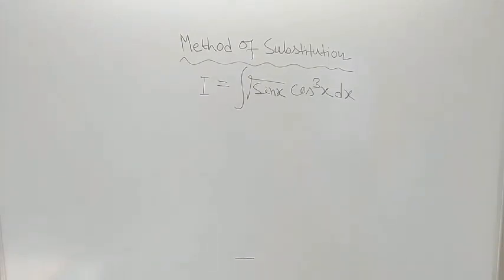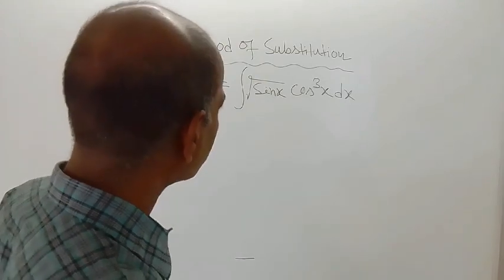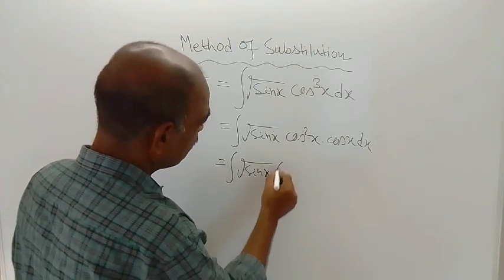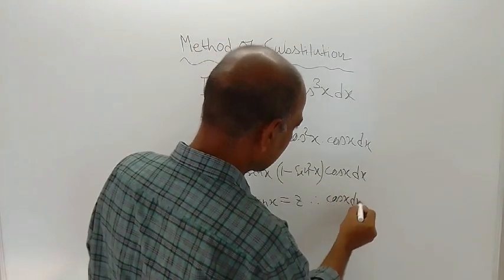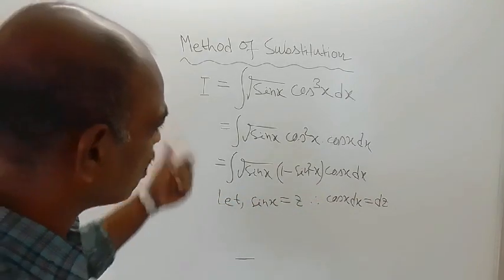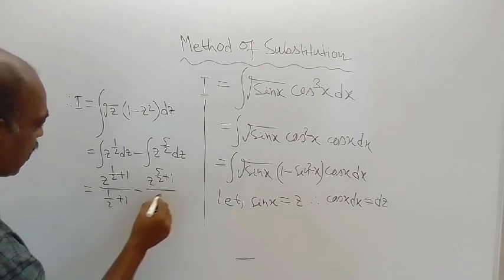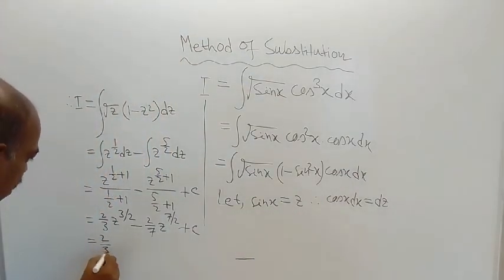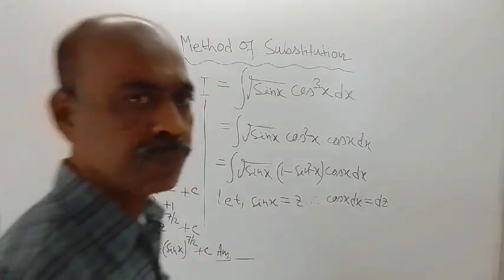Integration by the Method of Substitution by Sangita Ghanti and Dipak Shaw